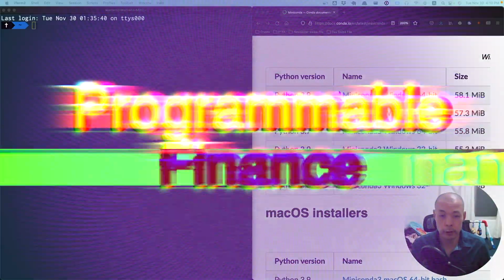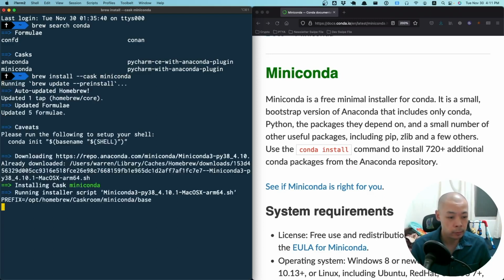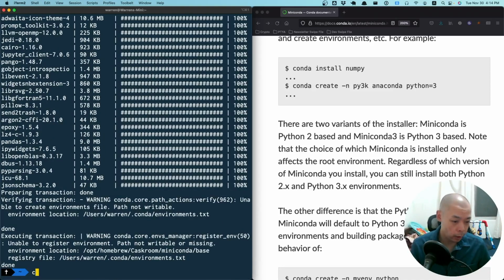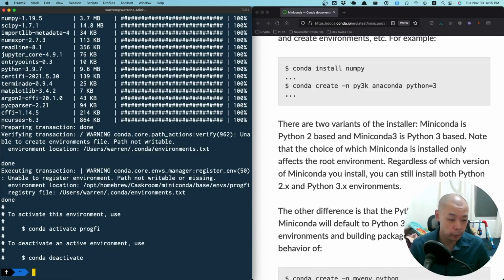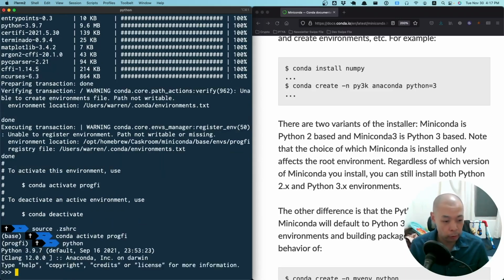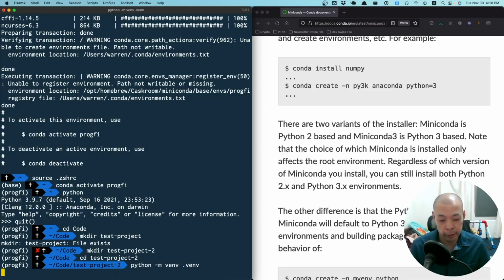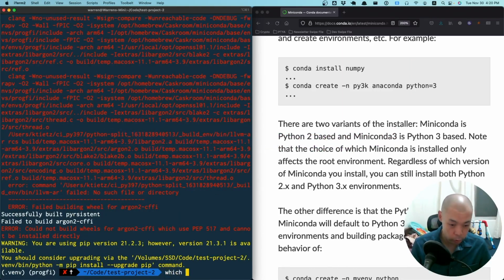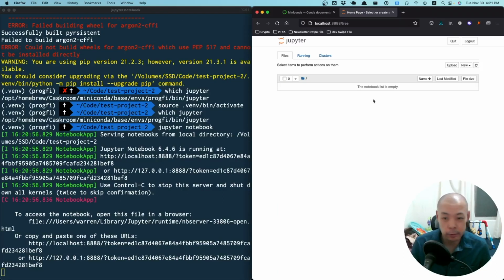Setting Up the Python Data Analysis Stack for Mac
Here I'll show you how I manage different Python versions and environments for each of my data analysis projects. Stay til the end for my goof!